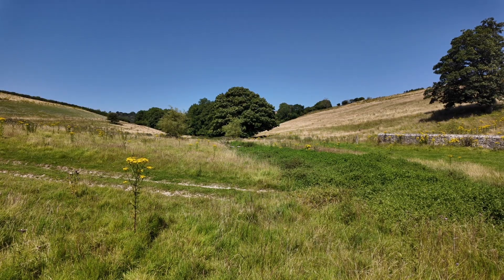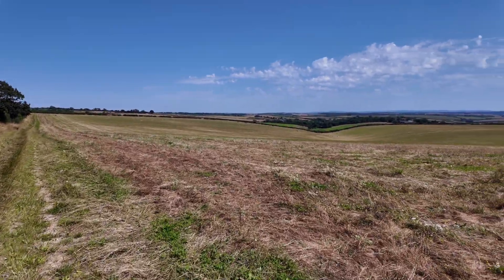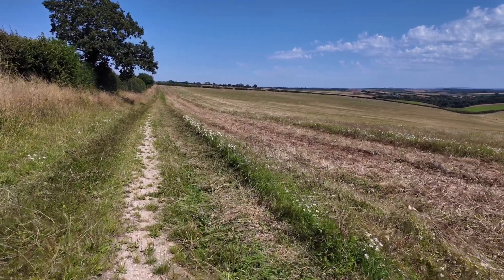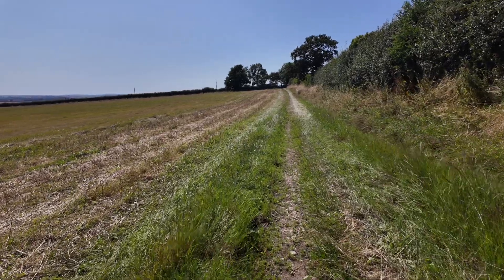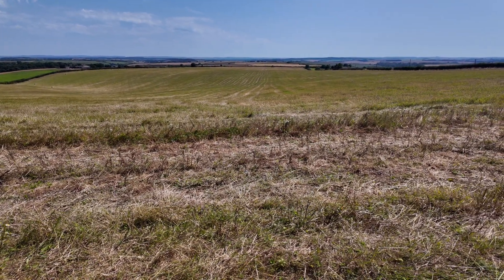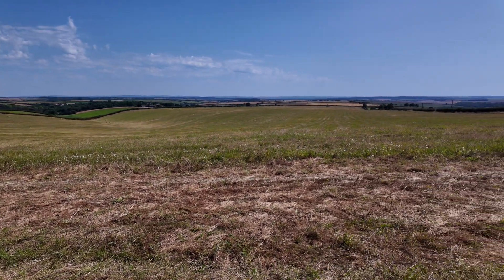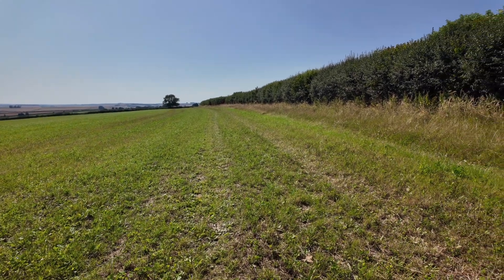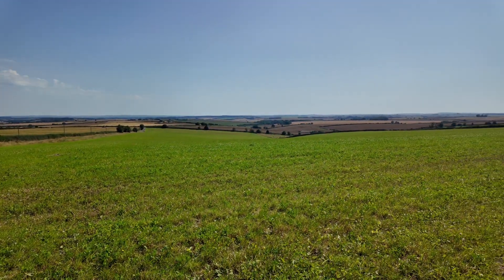Rewilding Lyscombe, Dorset, 29 July 2024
Thoughts on what to do with the southern arable block at the new Lyscombe rewilding area, north of Dorchester
☕️ Please consider buying me a coffee to satisfy my caffeine addiction

See more Ventnor and wildlife videos at @stevejoneswildwriter

You can also find my books on a wide variety of online bookshops

I use the wonderful Draft2Digital to format my ebooks and printed books and to distribute them widely.

View more Ventnor videos here:

 • Birding Ventnor, Isle of Wight

🎵Some of my videos contain music clips, attributed as follows:
Song: I-85
Artist: Kia

- My binoculars
- I use the iPhone Mini 13 to shoot all my videos (Amazon link)
- I use the dji microphone set to record audio
- I edit my videos on an iPad Mini

- My book about wildlife watching around Ventnor
- My book about nature writing (Amazon link)
- Creating species-rich grassy-shrublands
- Writing and publishing books on your smartphone
- Creating a location-independent lifestyle during 2023

My van life-related reading list:
My favourite, from Romana Startfield
Hudson's vanlife book
Odom's minimalist van lifer book
Kristine's vanlife book collection

Some of my favourite books on the craft of book self-publishing:
How to make a living from your writing
How to market a book
Let’s get digital
Strangers to superfans
Wide for the win
From zero to four figures